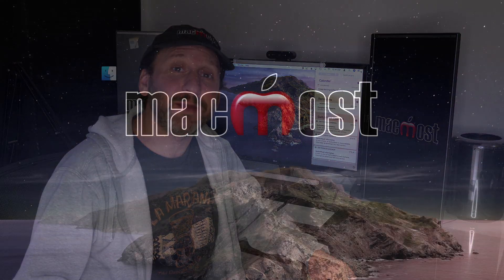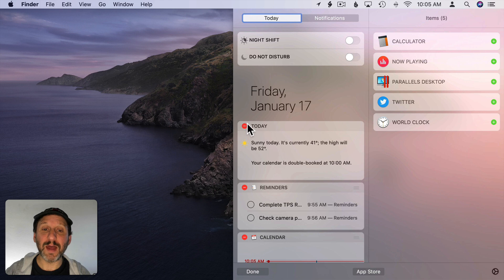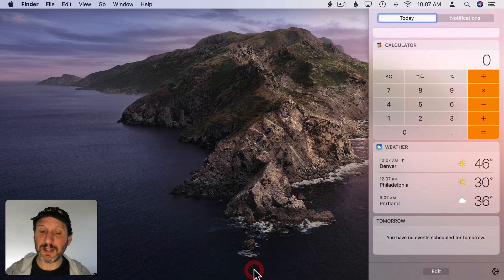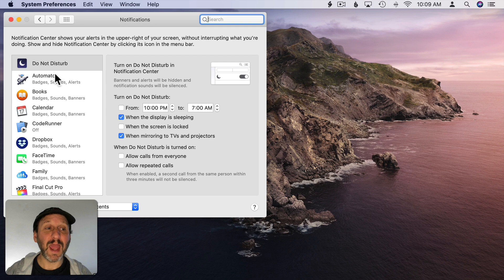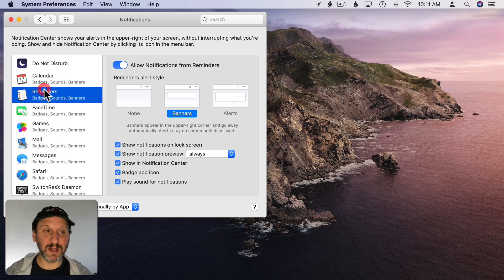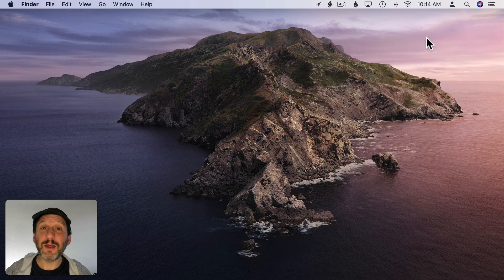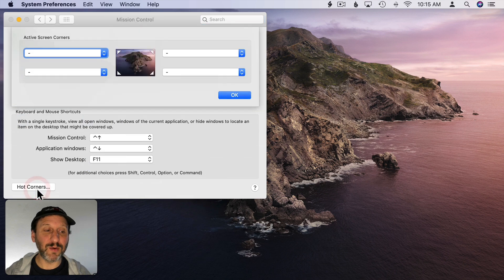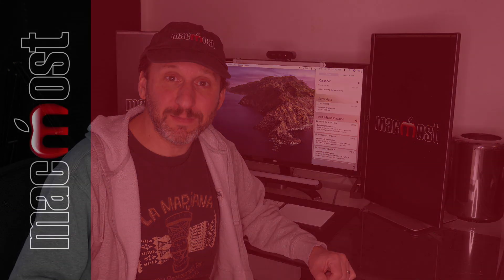How To Get the Most From the Notification Center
The Notification Center appears on the right side of your Mac's screen and contains lots of useful information. To get the most from it, you should take the time to customize both the Today view and Notifications view. Eliminating notifications you don't care about and learning how to use the Today view widgets will help you get more from this useful macOS feature.